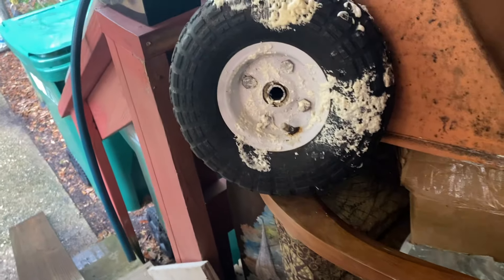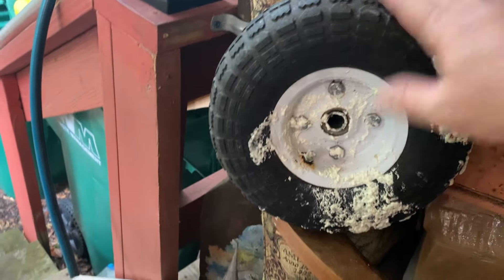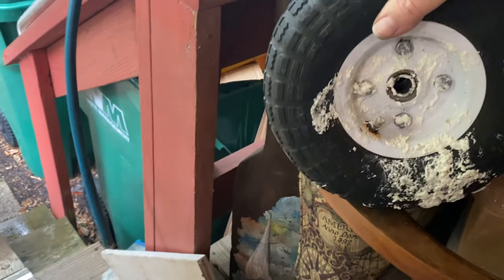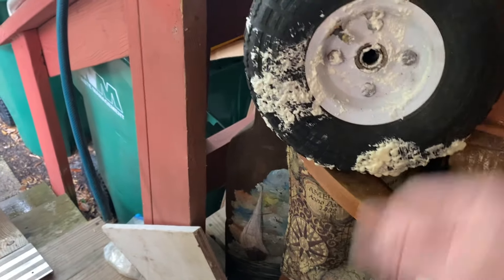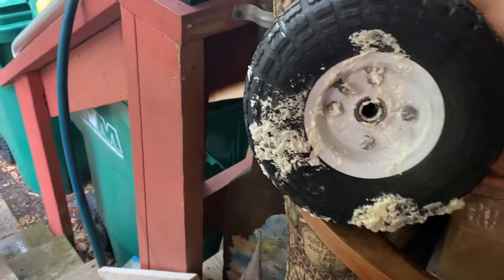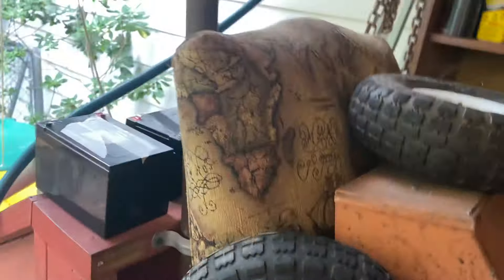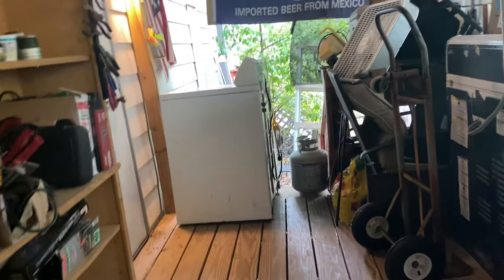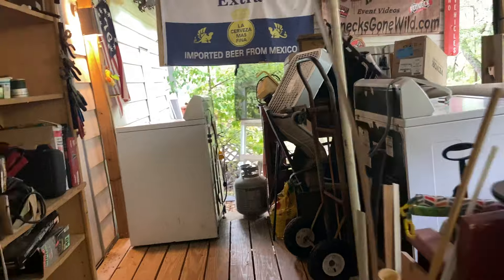Did the spray foam work in the tire? ￼